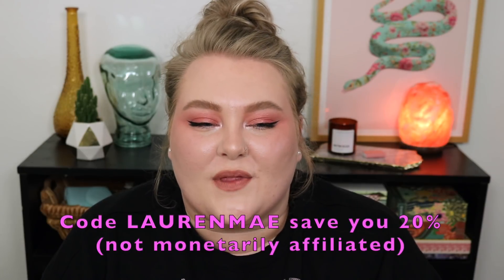From 2016 to Today... Old Makeup Techniques Modernized For Everyday 2021! | Lauren Mae Beauty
Hey guys!! A lot of these things I have been doing for awhile but I also thought I would attempt to do a more on trend modern looking winged liner! Let me know how you have changed up your makeup routine to fit more modern trends! :)

Timestamps:
0:00 Start
1:40 Bronzer/Contour
3:46 Blush Draping
6:16 Highlighter
9:53 Eyeshadow
14:24 Brow bone
15:47 Lower Liner
16:28 Winged Liner
19:30 Lips

-OFRA Sculpting Wand in Sunset
-OFRA Liquid Blush in Truly
-OFRA x Steph Toms Milk & Cookies Highlighter
-OFRA Makeup Fixer Setting Spray
-OFRA Sweet Dreams Palette
-OFRA Glitch 2000 Palette
-OFRA Good to Go Palette
-OFRA Verified Liquid Liner
-OFRA HD Volumizing Mascara
-OFRA Lip Liner in Mauve

Other links:
-Octoly